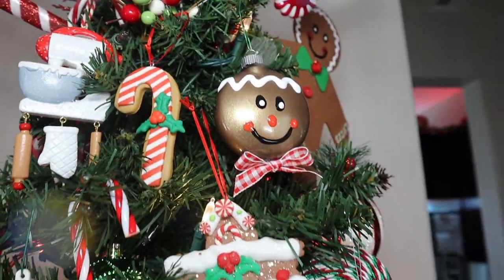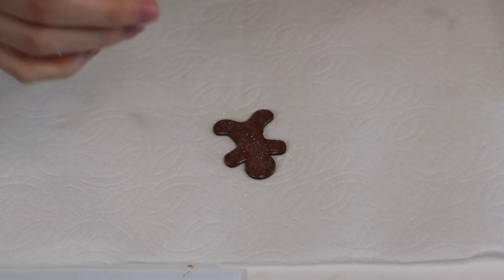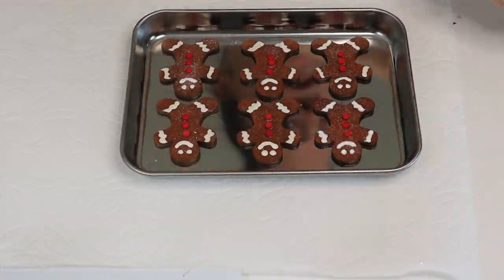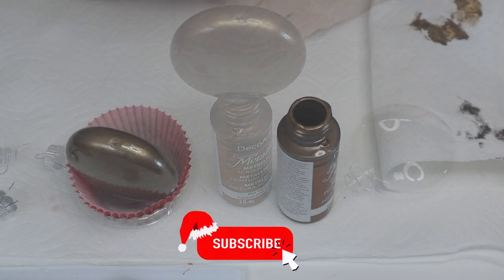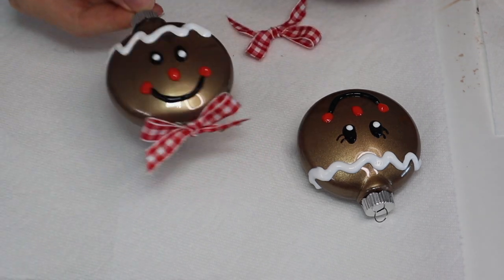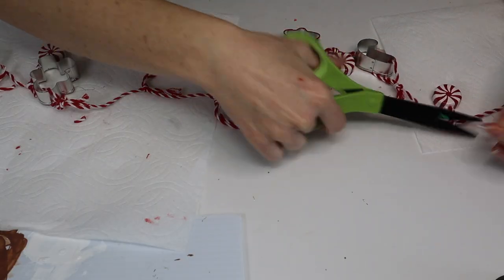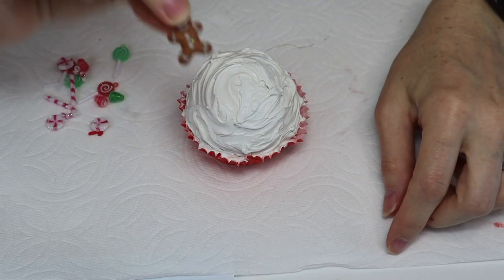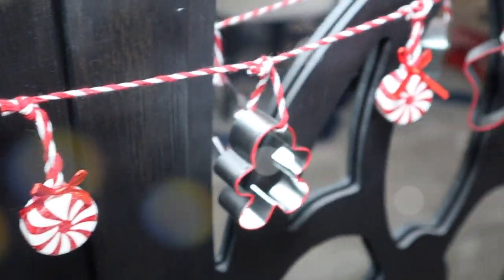Christmas 2021🎄Gingerbread DIY's: Part 2 | Ornaments, Cookie Cutter Garland, Cupcakes & More!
Today I am sharing with you my second installment of Gingerbread DIY's!! If you haven't seen the first video, it will be linked down below. Today we are making gingerbread boy and girl ornaments, cupcakes, cookie cutter garland and a adorable gingerbread cookie tray. These DIY's are prefect for any Gingerbread kitchen or Gingerbread decor. I will link as much of the materials as I can if they are still available. Hope you enjoy and let me know which one is your favorite down below!

Products used:
Etsy
Gingerbread Man Wood Cutout (I purchased the 2" 1/8' thick):
Amazon
Metal Tray:
Walmart
Wilton Mini Cookie Cutters:
DecoArt Dazzling Metallics Acrylic Color, 2 oz., Rich Espresso:
Michael's
Clear Disc Ornaments:
HobbyLobby
Red Satin Mini Bow Ornaments:

Manfrotto 65" Tripod
Manfrotto Mini Tripod
Ring Light

Editing for Thumbnails: Canva.com
Video Editing: FinalCutProX